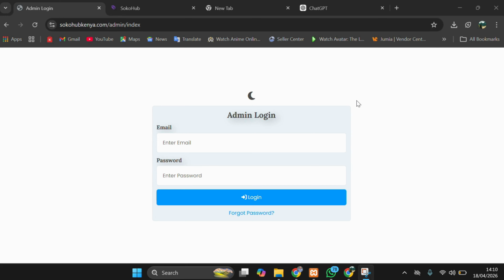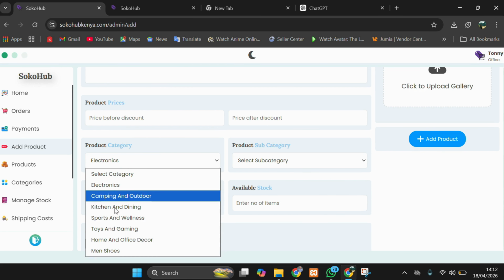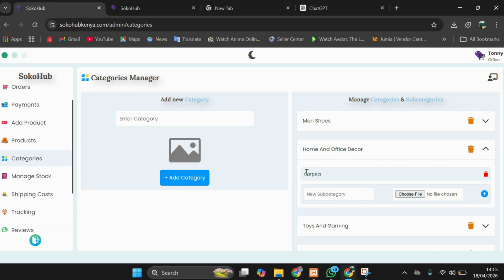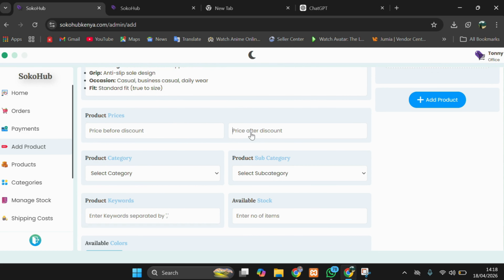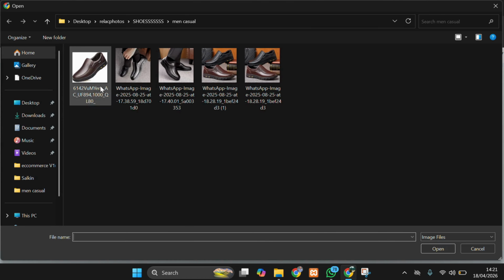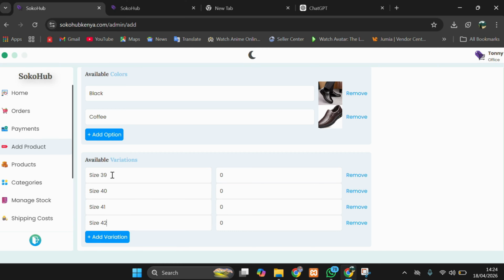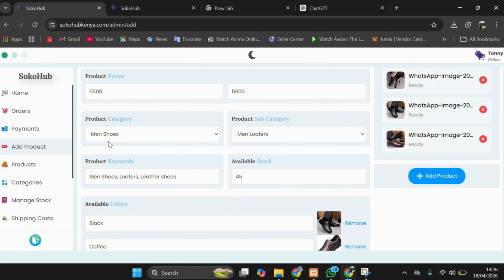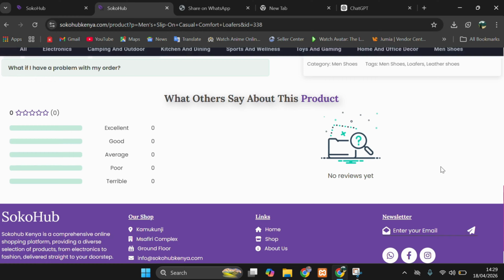How to Add Products And Categories | Ecommerce V 5.0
Learn how to easily add products and categories in Webyako E-commerce Website Version 5.0. In this step-by-step tutorial, you’ll discover how to organize your store, create product categories, and upload new products with all the necessary details to get your online shop running smoothly.

This guide is perfect for beginners and store owners who want to manage their inventory efficiently and improve their website structure.

In this video, you will learn:

How to create and manage product categories
How to add new products
How to upload product images and details

Make sure to follow along and implement each step to build a well-structured e-commerce website.